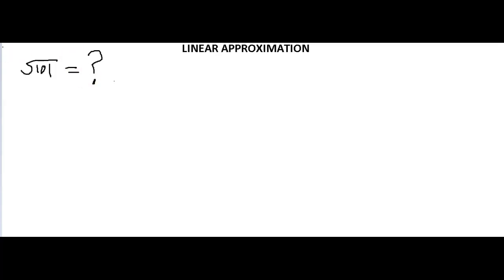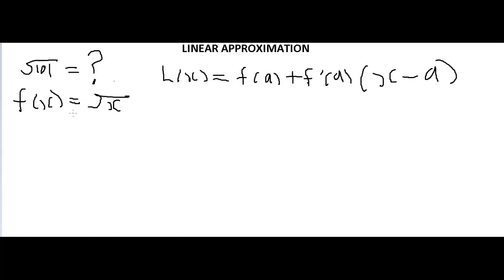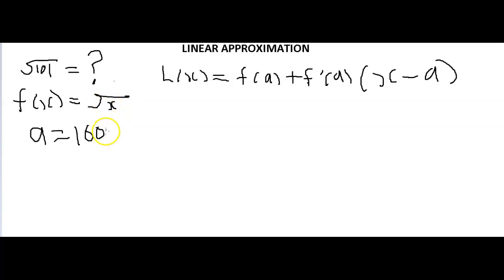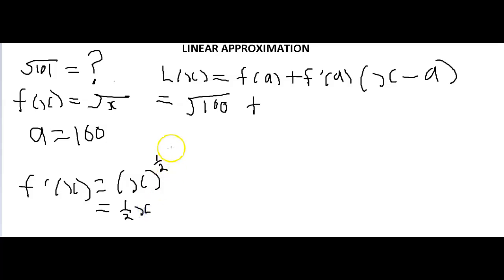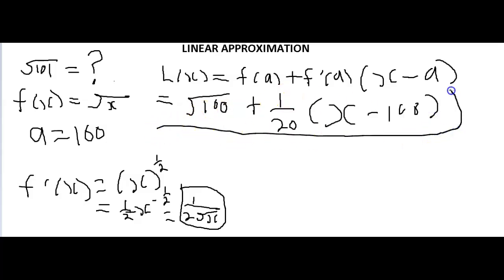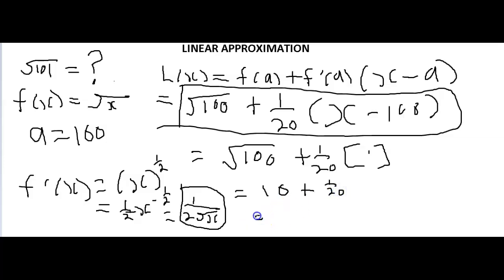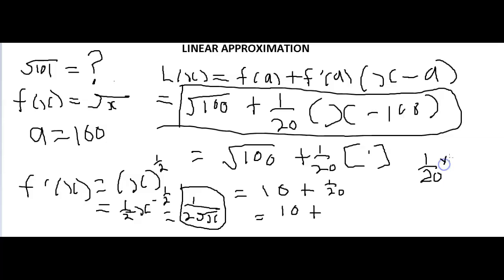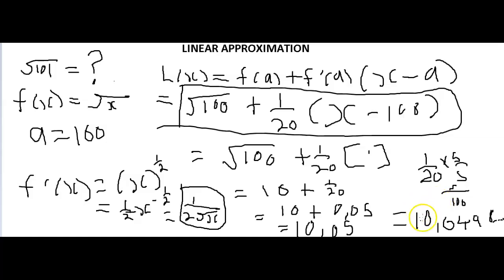Linear Approximation | The easy way